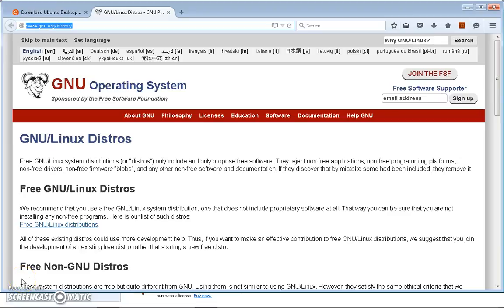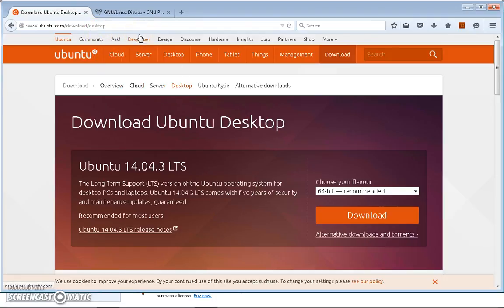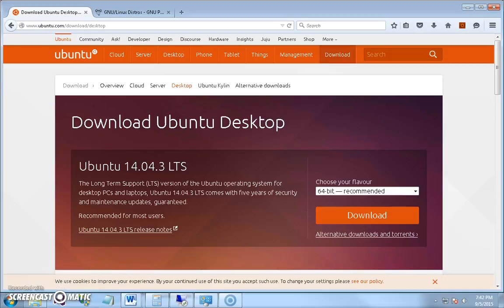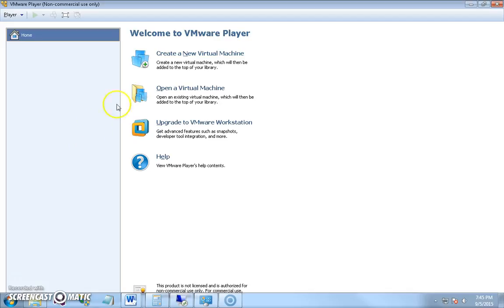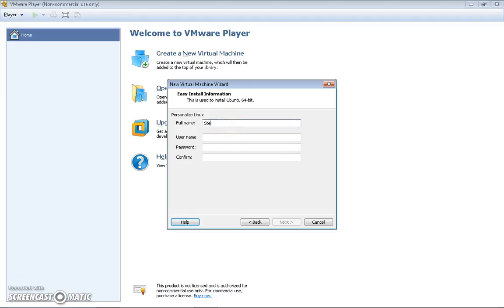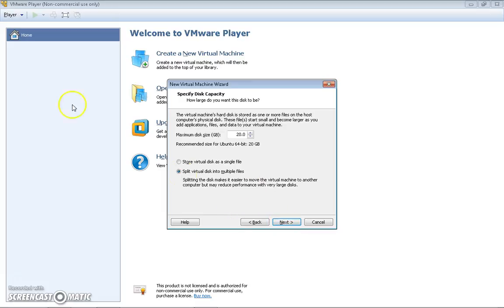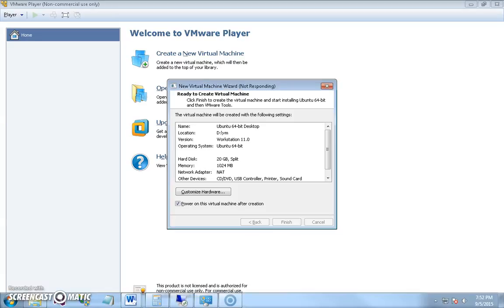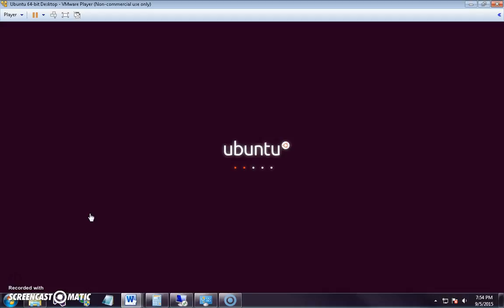Install Ubuntu Desktop in VMware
Instructions for installing Ubuntu Desktop in VMware.